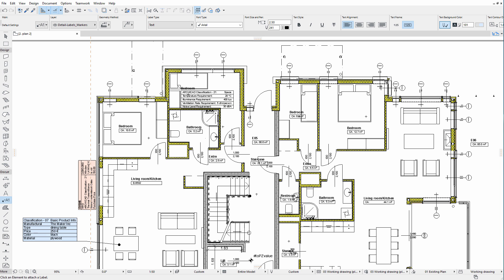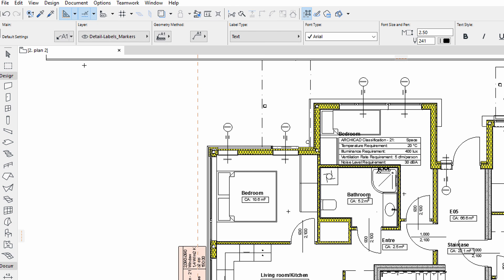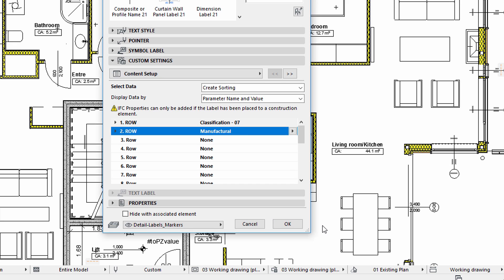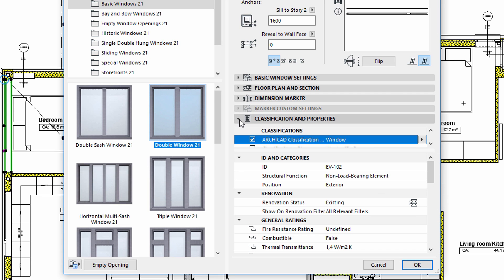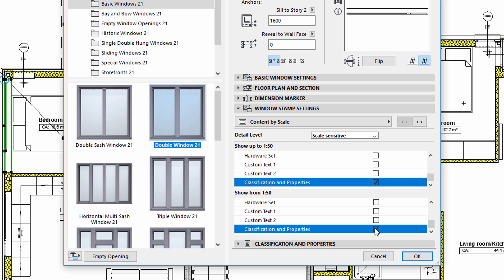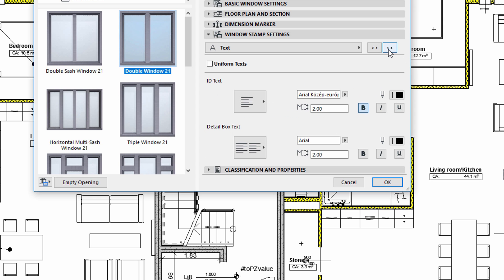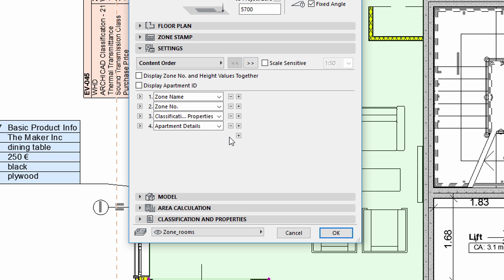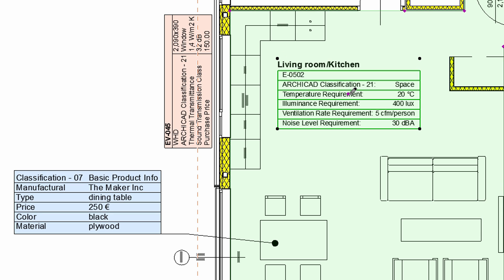ARCHICAD 21 - Element Classifications: Labels, Window and Door Stamps, Zone Stamps Enhancements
This video explains how to display element classification related design information on Labels, on Door and Window Stamps and on Zone Stamps well. ARCHICAD's enhanced Labels, Door and Window Stamps as well as Zone Stamps can be customized to display element classification and property information in the design project and on layouts.